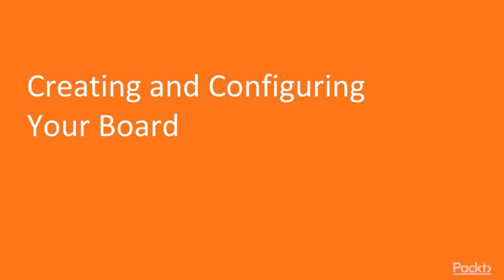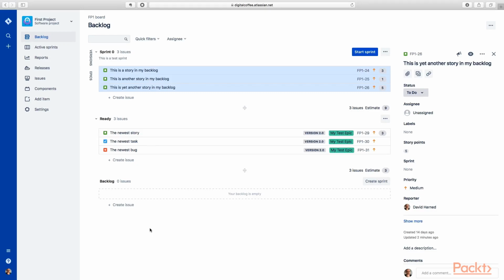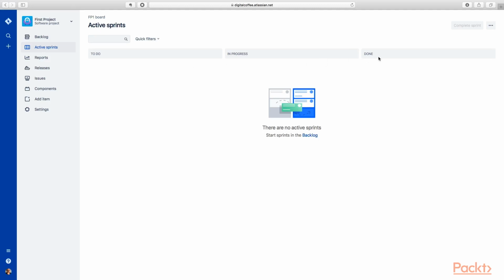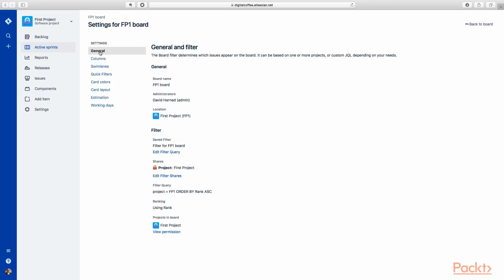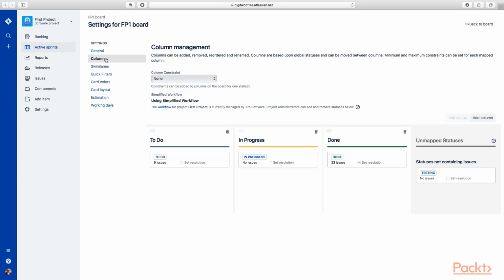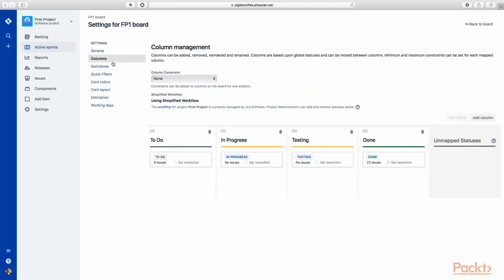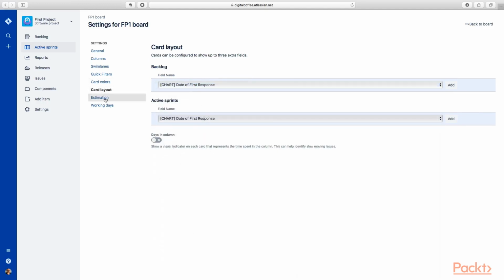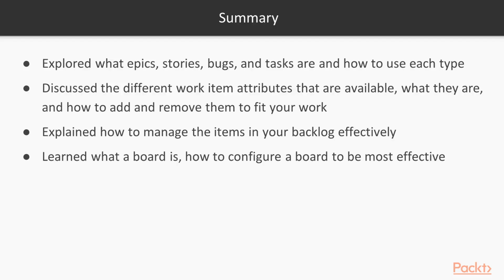9781788835695 09 Creating and Configuring Your Board Creating and Running an Agile Project in JI